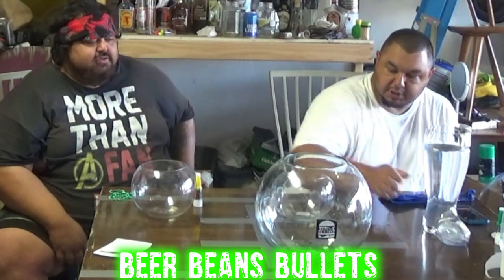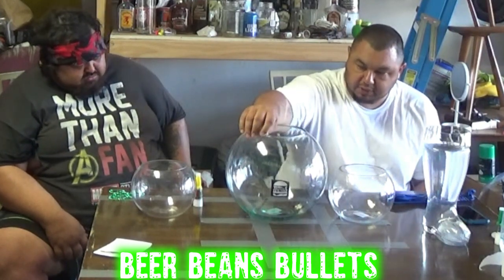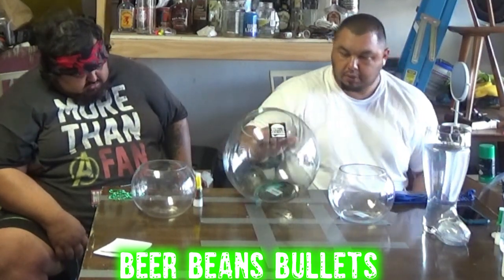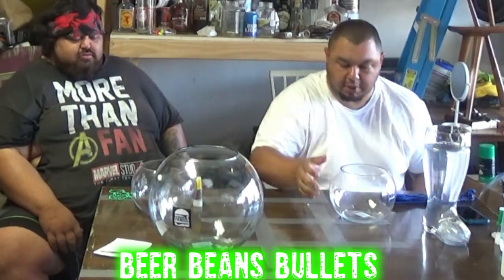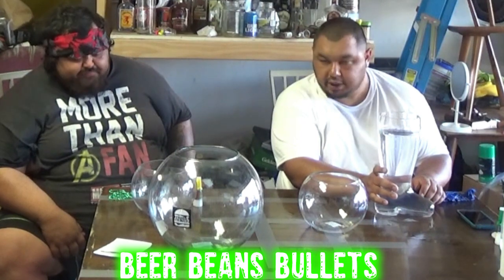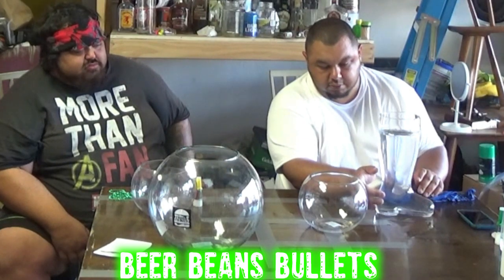Our New Fish Bowls Are Here!! Introducing our 2 new sizes!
Texas and Yedy show off the new bowls.

Keep an eye out for the upcoming video! It s a good challenge!